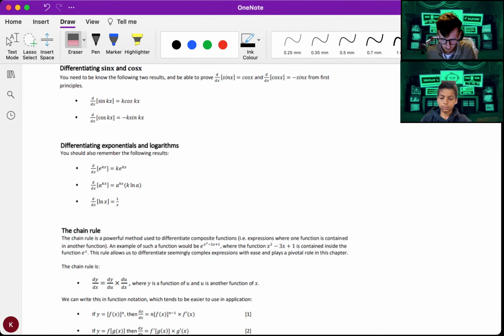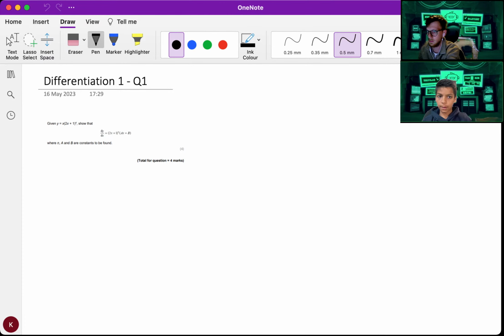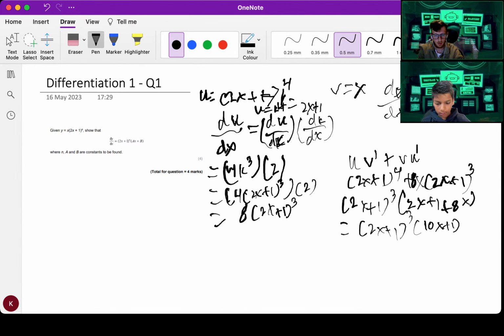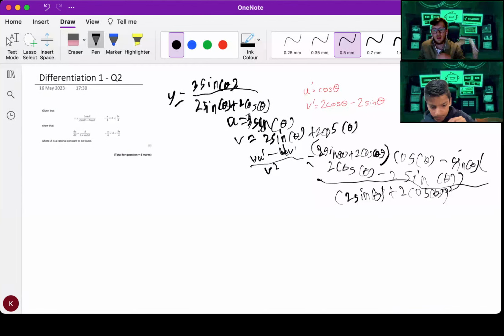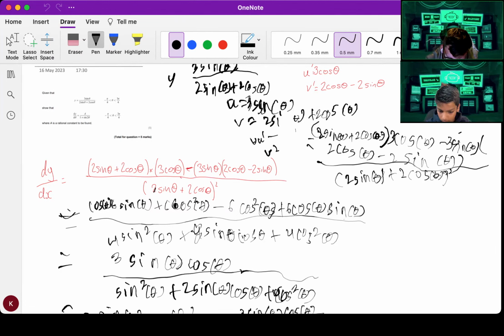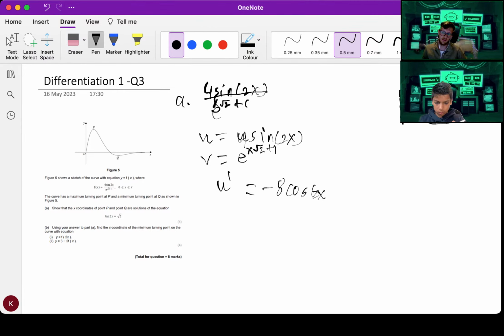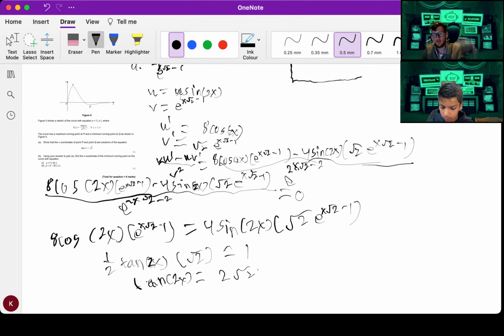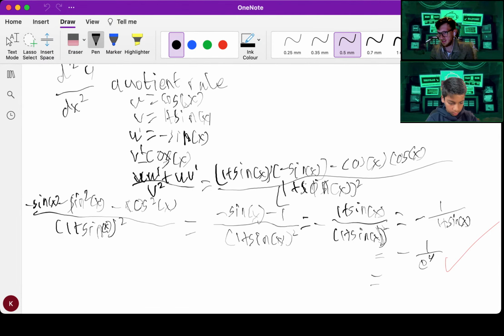Differentiation - FREE A Level Revision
Differentiation notes + Questions